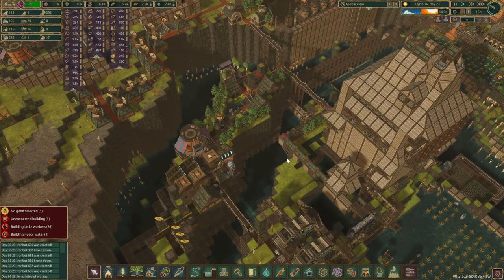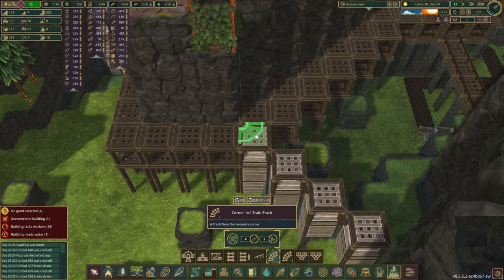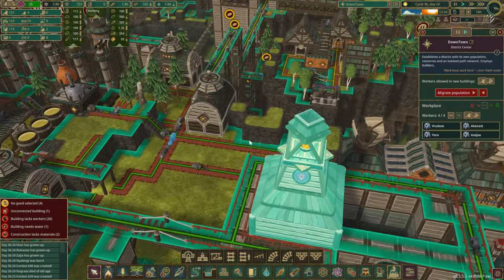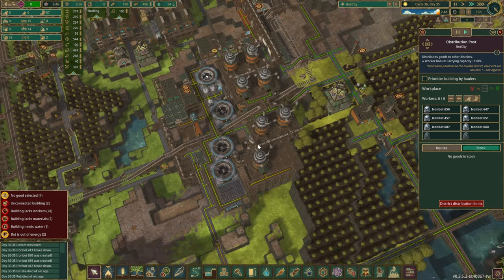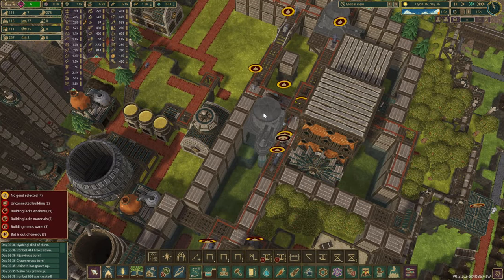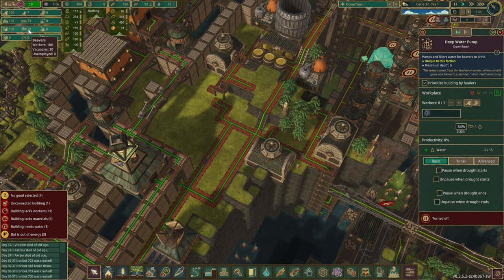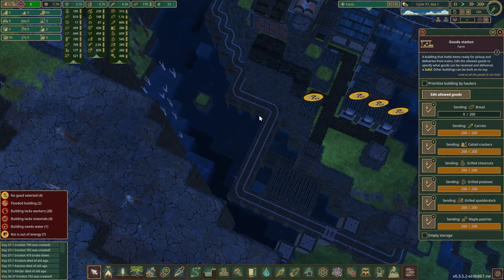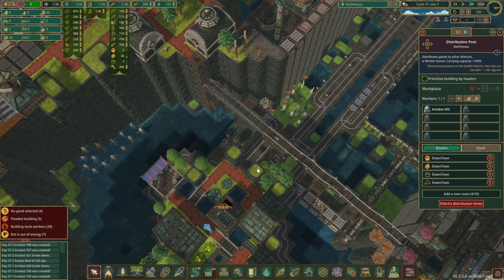Severe Drought Puts Beaver Lives in Danger - TIMBERBORN - E19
Rail link between farms and restaurants is completed! Unfortunately, a severe drought has hit our colony and several beaver lives are in danger.

SimpleFloodgateTriggers
CategoryButton
DamDecoration
ExtendedFloodgate
MirroredBuildings
VerticalPowerShafts
MorePlatforms
Ladder
FerrisWheel
Pipette Tool
Choo! Choo!